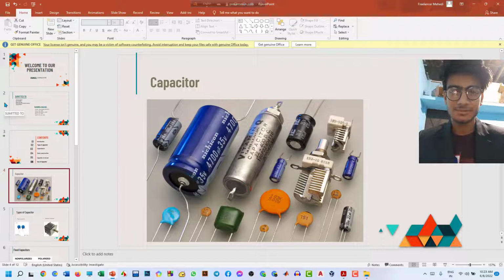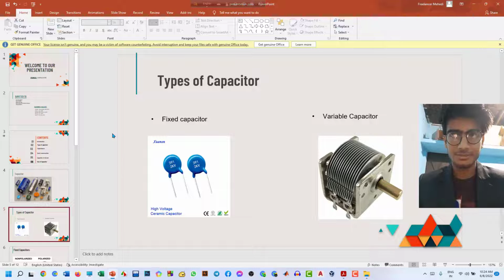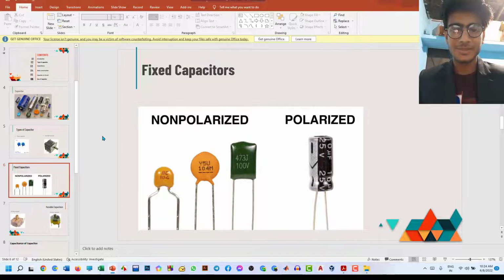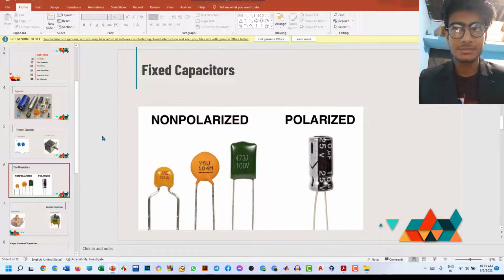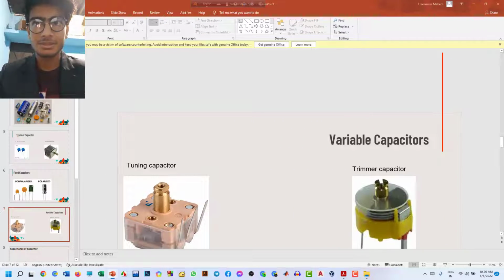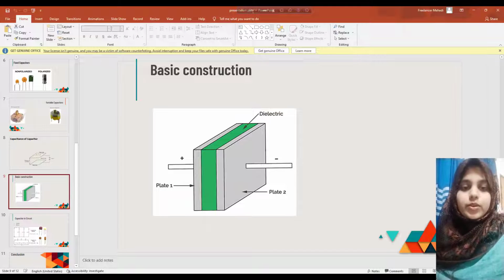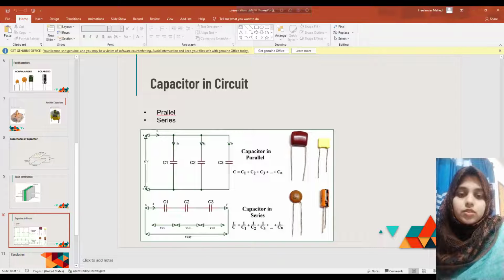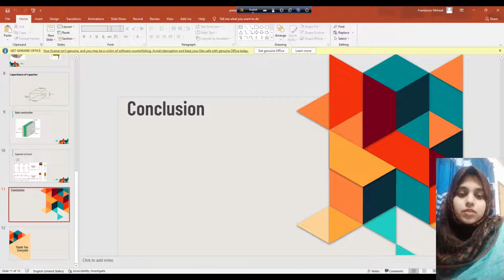electrical properties presentation